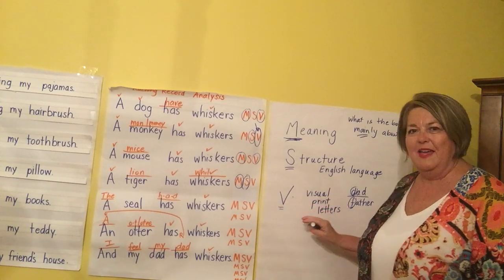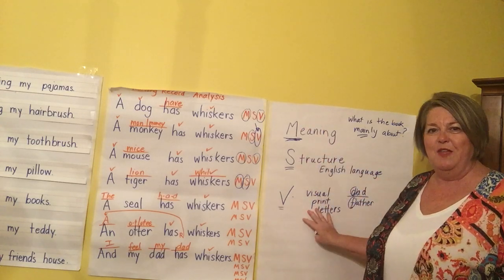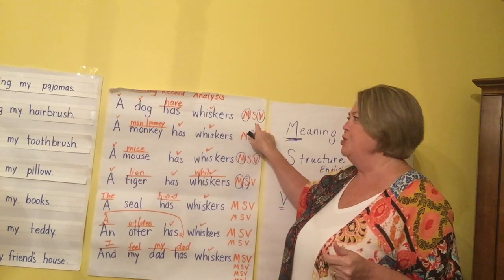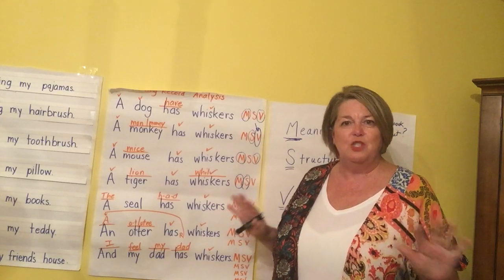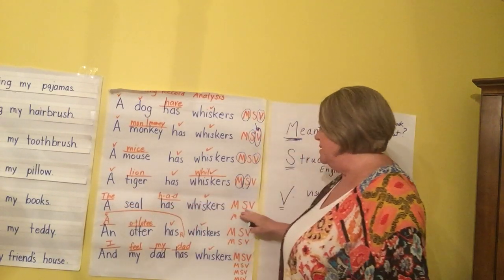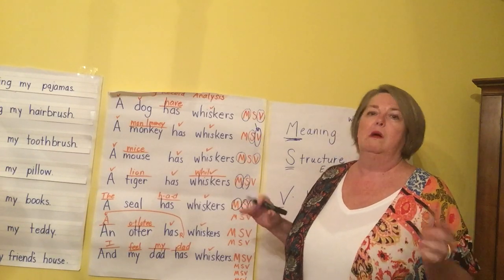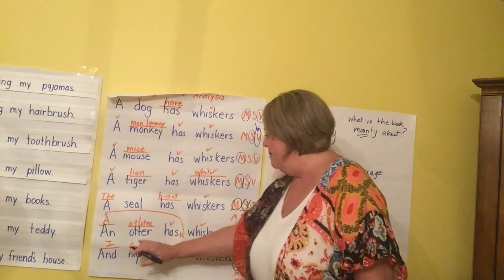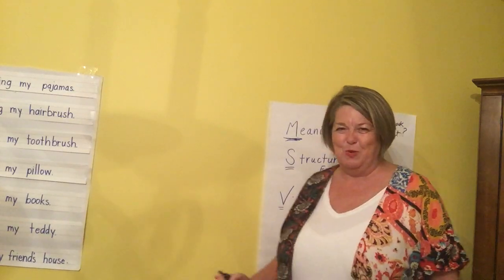Digging Deeper into the Analysis